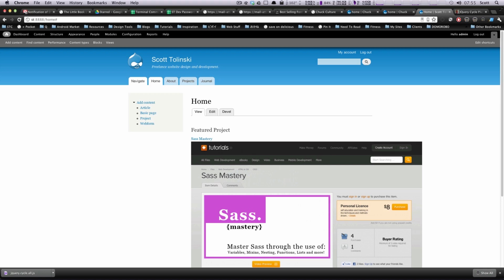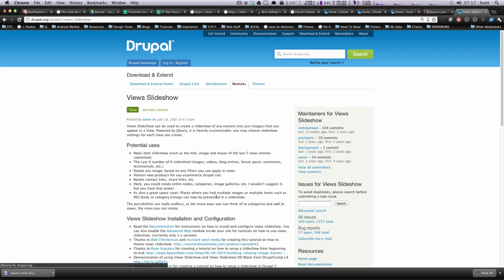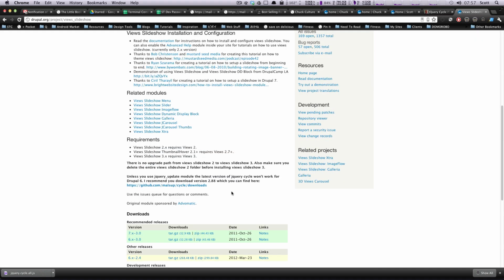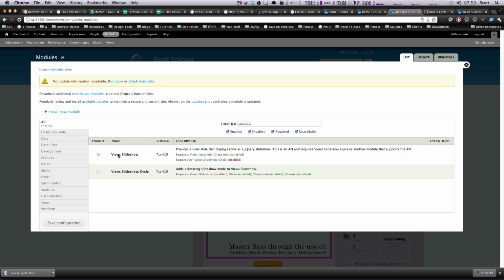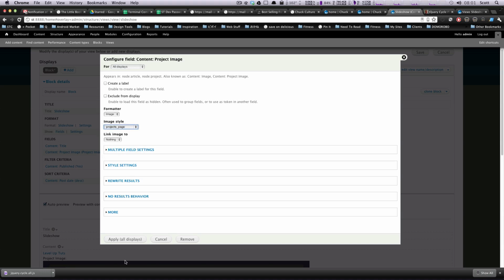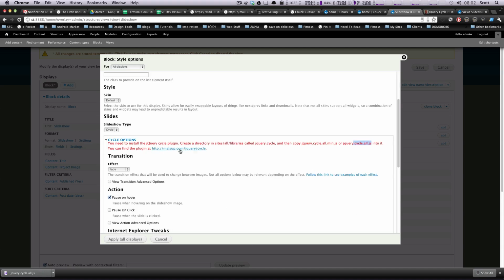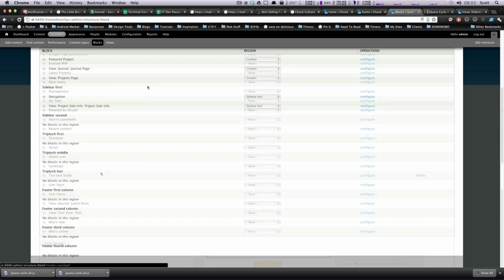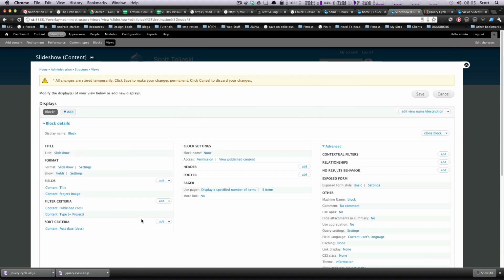Drupal 7 Tutorials #42 - How To Create a Slideshow In Drupal 7 - Part 1 Setup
This is the 42st tutorial in the Drupal 7 tutorial series. This tutorial shows you how to create a slideshow using the Views Slideshow module and jQuery cycle.